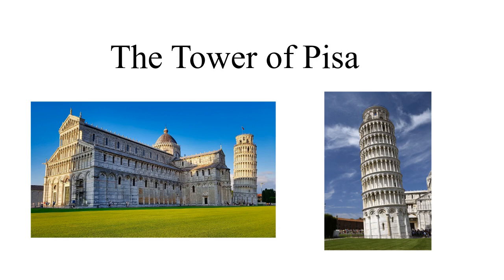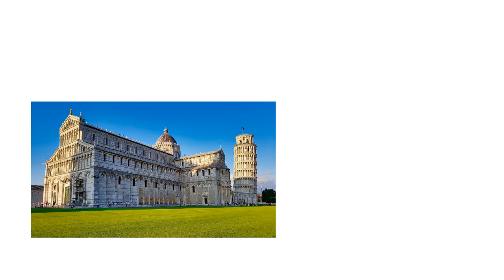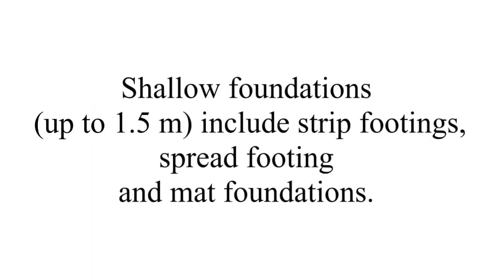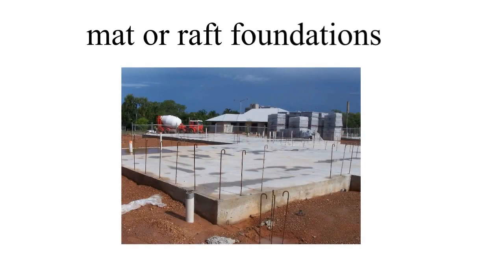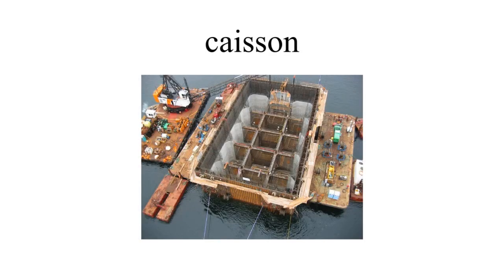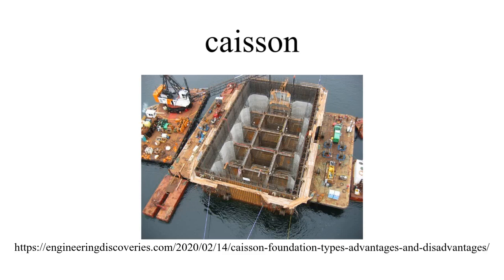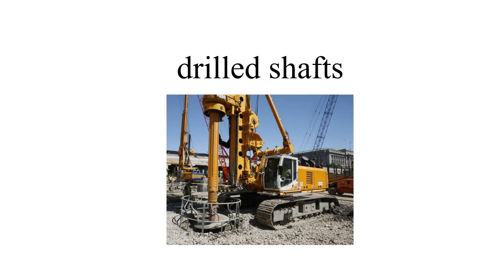EfCE: Foundations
EfCE -mooc - SJO PK